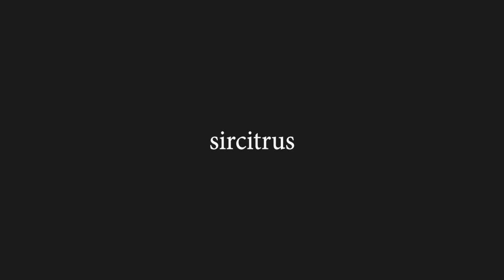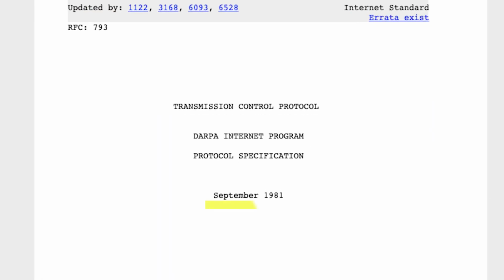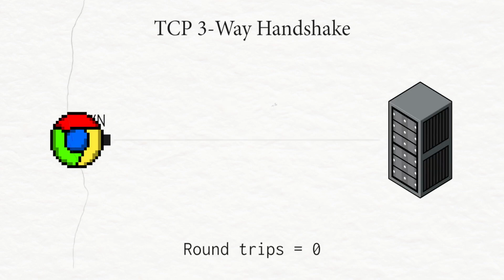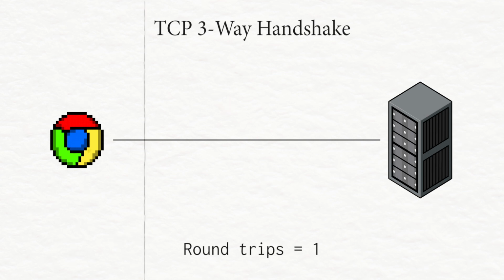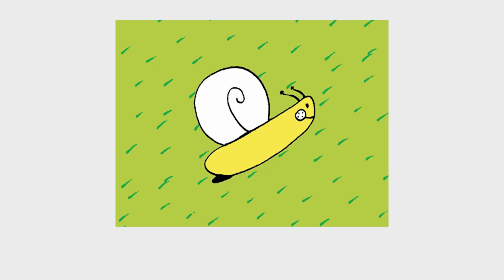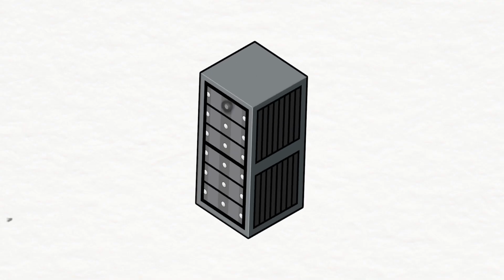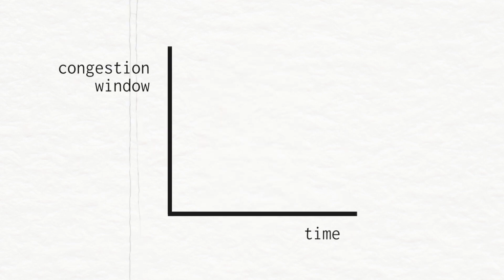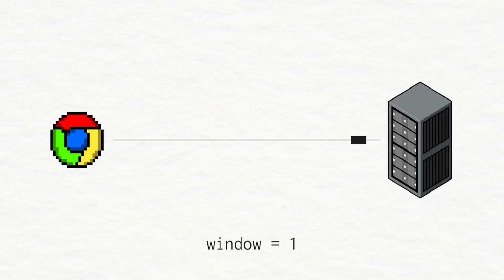TCP Slow Start | Why we need QUIC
In today's video, we discuss the TCP Slow Start problem and try to understand how situation can be improved. We also take a look at how QUIC might be of help in this regard.

Before diving into the problem, we take a brief look at TCP, the TCP 3-way handshake process and also TCP congestion control.

We understand what round trip time is and how it plays an important role in data transfer. Hopefully you'll enjoy the animations. I worked hard on those lmao.

TIMESTAMPS:
00:00-01:20 Intro
01:20-01:51 What is TCP?
01:51-03:00 TCP 3-Way Handshake
03:00-04:42 TCP Congestion Control
04:42-05:52 Trying to improve the situation
05:52-06:18 QUIC
06:18-06:34 Outro